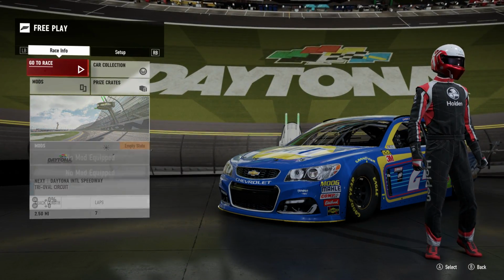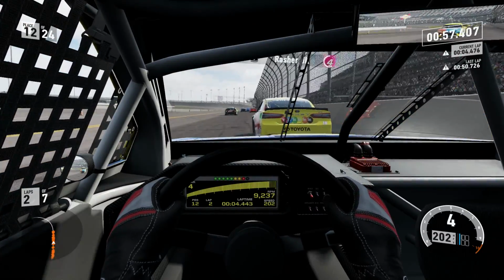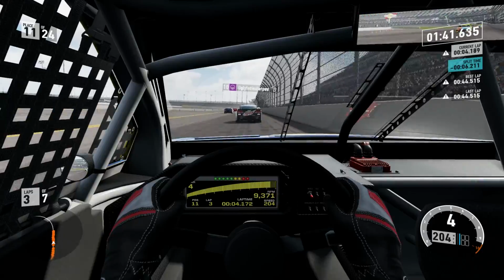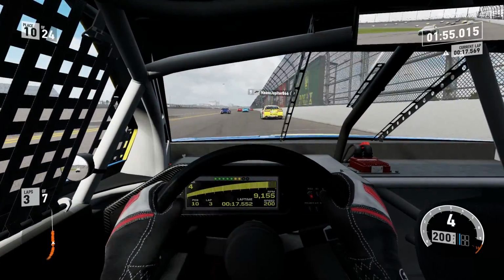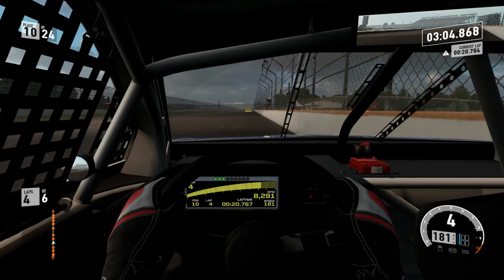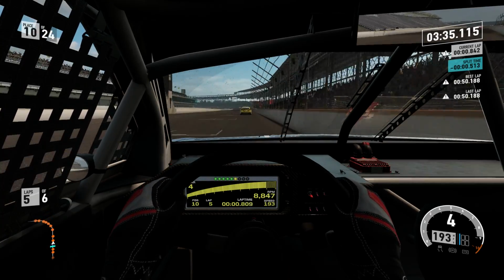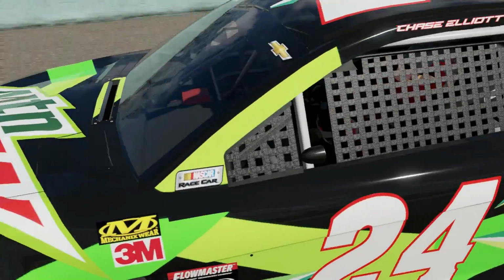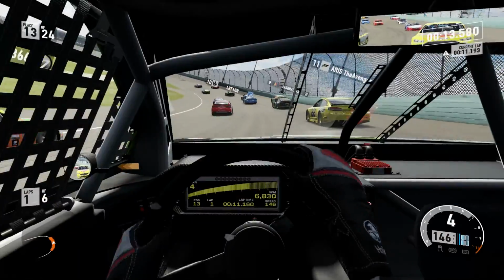Forza Motorsport 7 - Can The Ai Race Nascar ?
I am a big fan of oval racing, and was rather curious to see how/if the Forza Motorsport 7 Ai would be up to the task of racing Nascar.